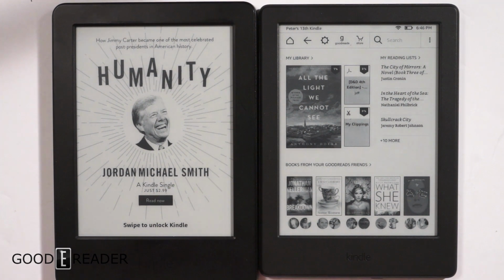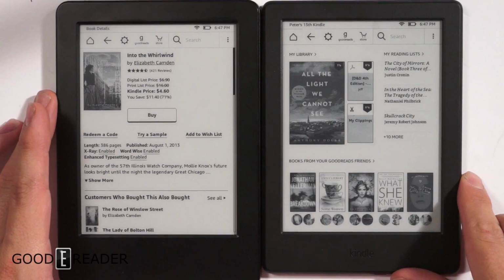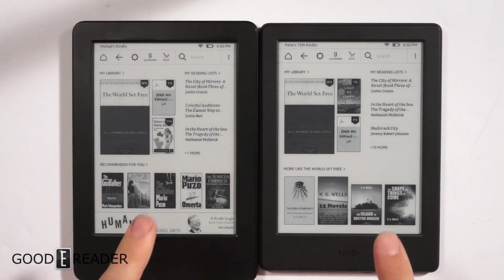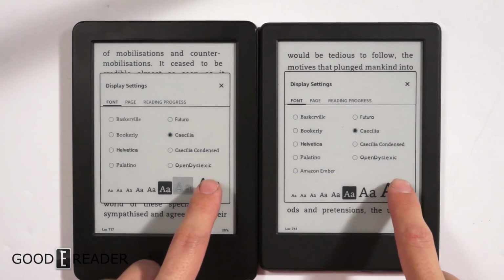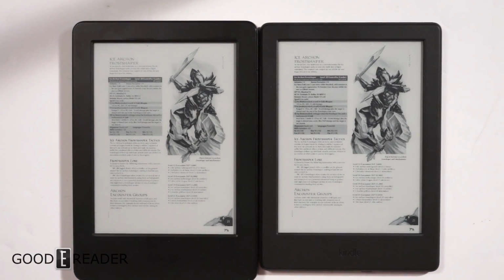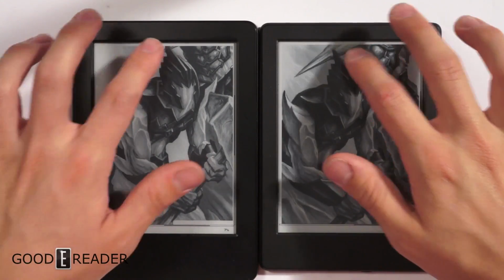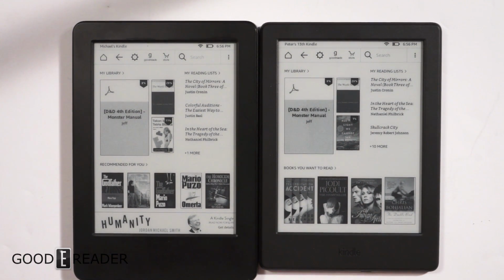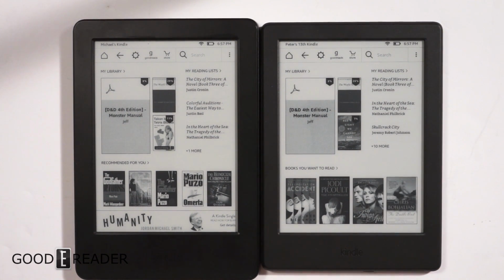Amazon Kindle 2014 vs Kindle 2016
Amazon has just released a new entry level Kindle, which is their first refresh since 2014. Today Peter will compare the old model and the new, and give you a sense of the differences.